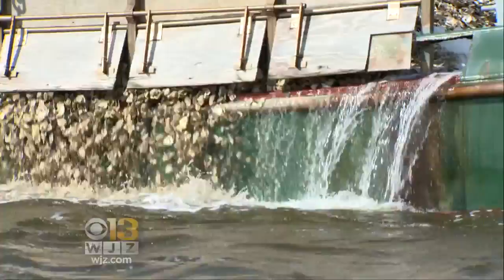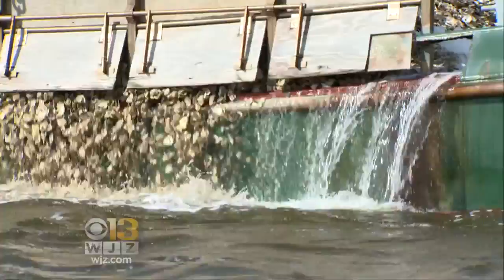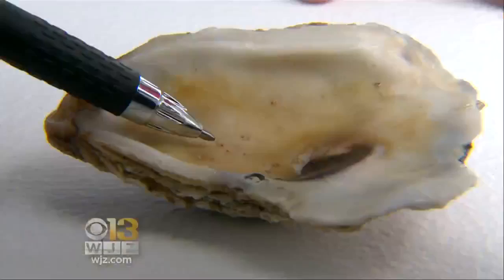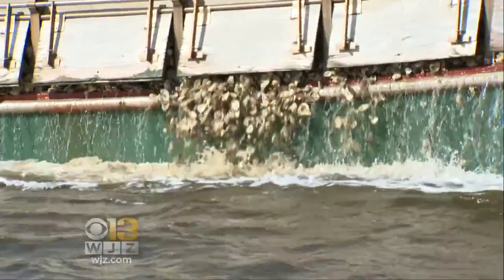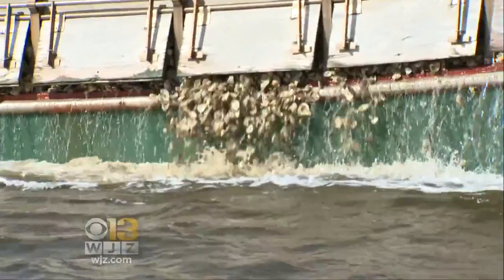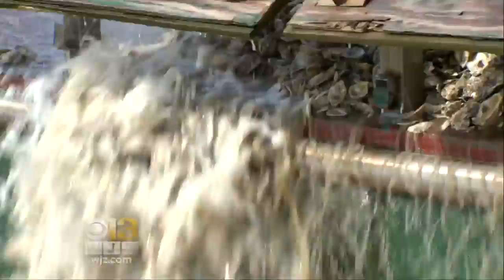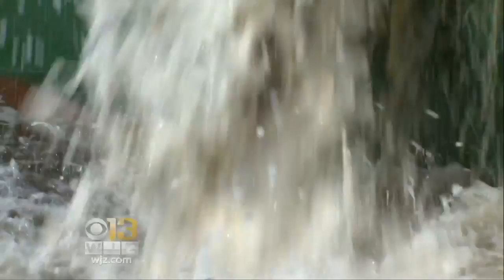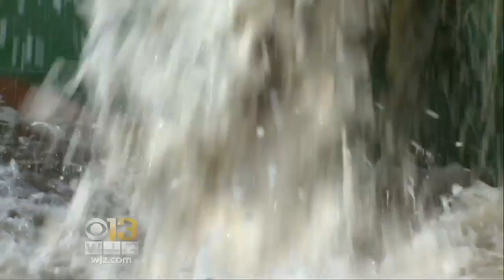Oyster Planting Season Begins Around Chesapeake Bay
Millions of babies were delivered Tuesday in the middle of the Tred Avon River in Talbot County.